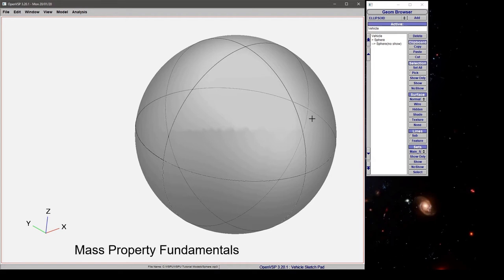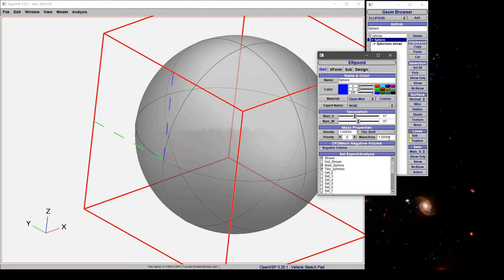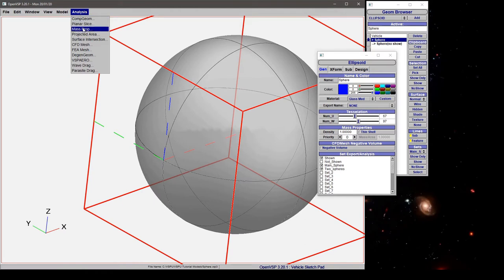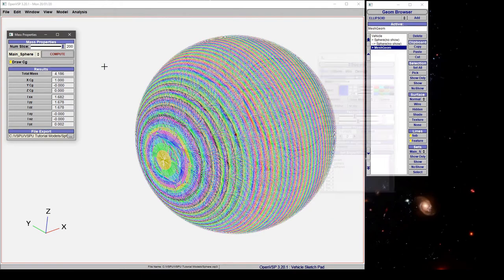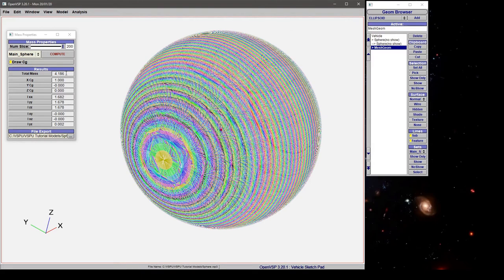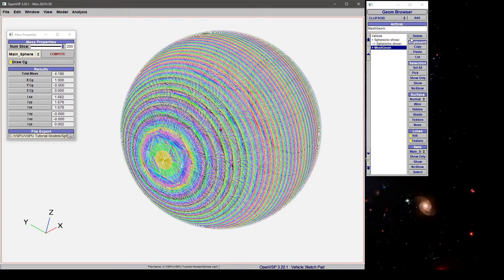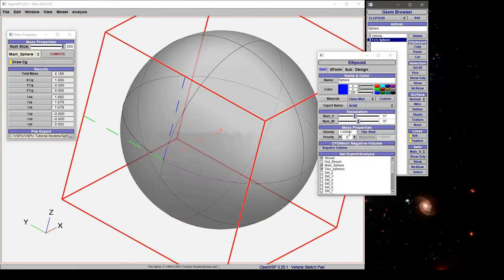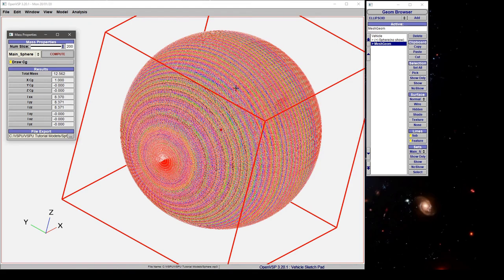Component Mass Property Fundamentals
These videos provide topic-level tutorials on how to use the Open Vehicle Sketch Pad (OpenVSP) parametric modeling software available Each video is part of a larger library of material hosted and organized by NASA LaRC An overview of component mass properties in OpenVSP.